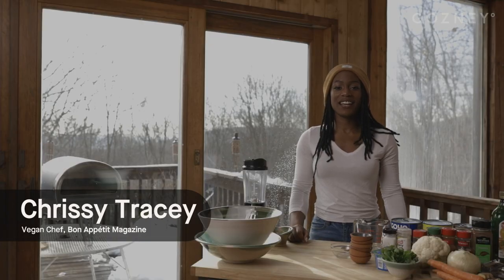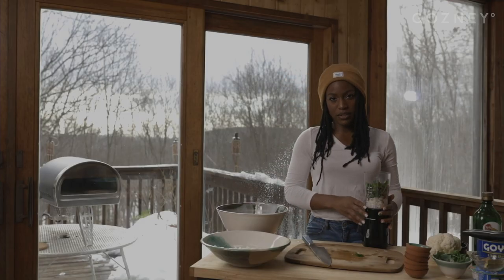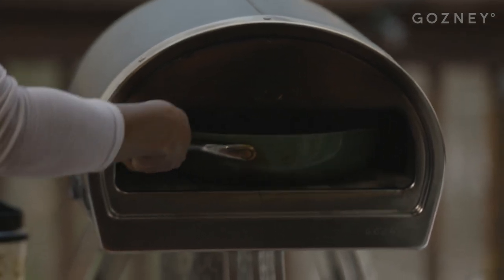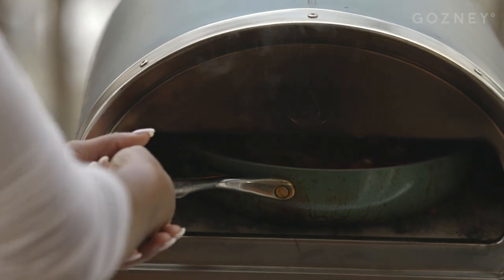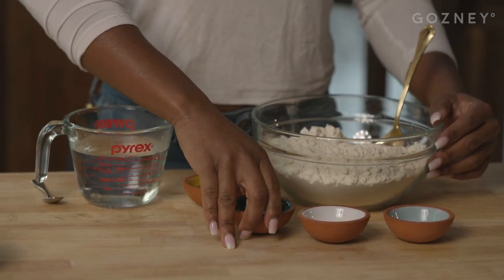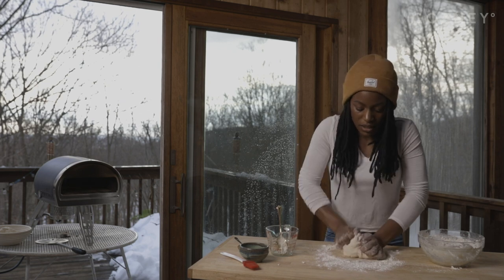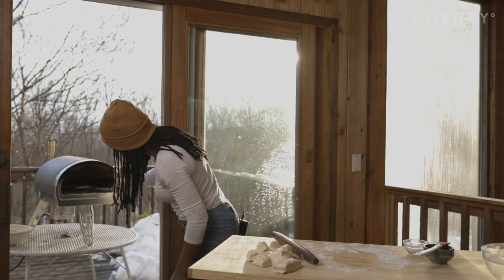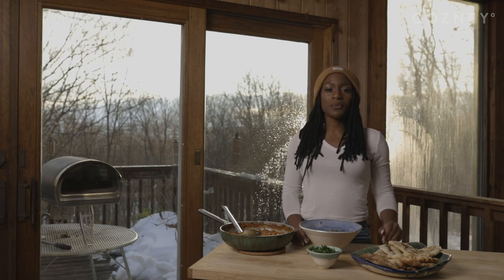Vegan Tikka Masala and Naan | Guest Chef: Chrissy Tracey | Roccbox Recipes | Gozney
When US vegan chef Chrissy Tracey fires up her Roccbox for something, it always looks delicious! Luckily for us (and you!) there was a camera around to capture everything as she knocked up the most amazing vegan tikka masala and easy homemade naans in Roccbox.🍕